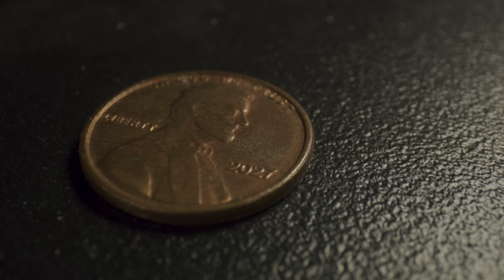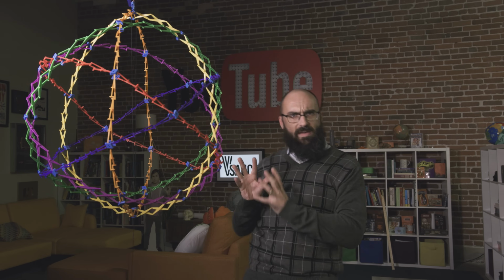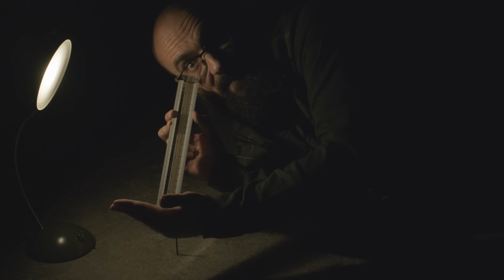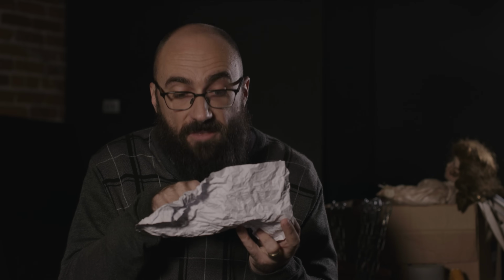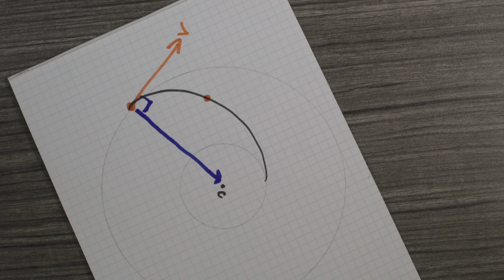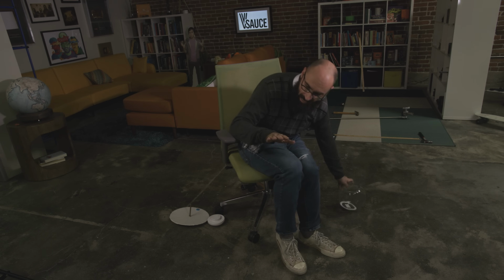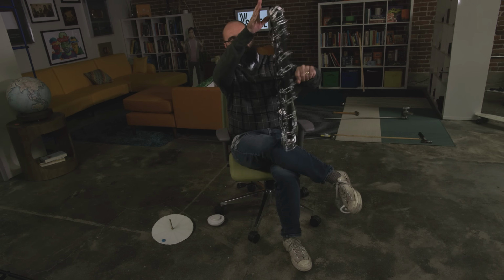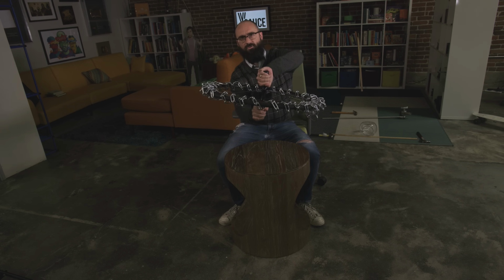Laws & Causes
Support Vsauce, your brain, Alzheimer's research, and other YouTube educators by joining THE CURIOSITY BOX: a seasonal delivery of viral science toys made by Vsauce! A portion of all proceeds goes to Alzheimer's research and our Inquisitive Fellowship, a program that gives money and resources directly to growing science channels here on YouTube!